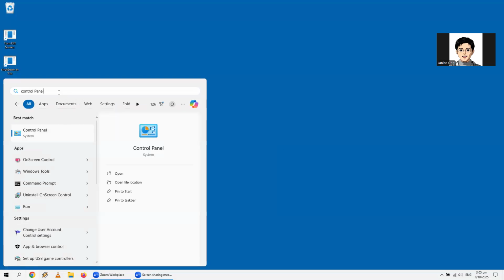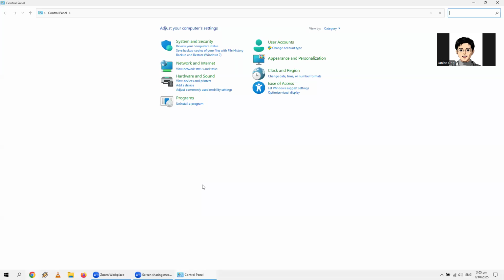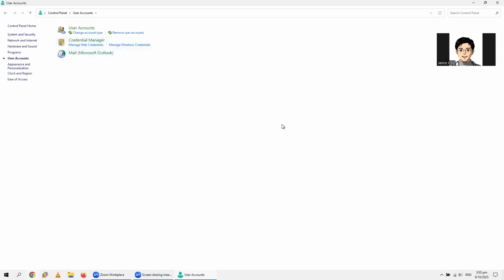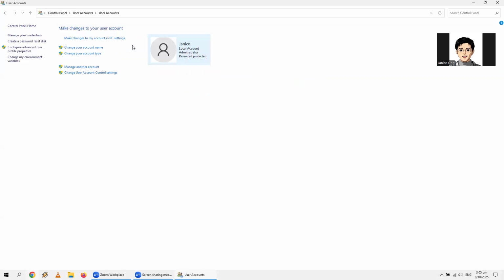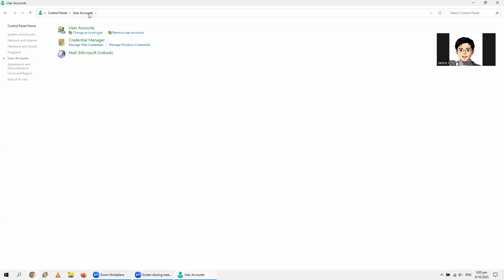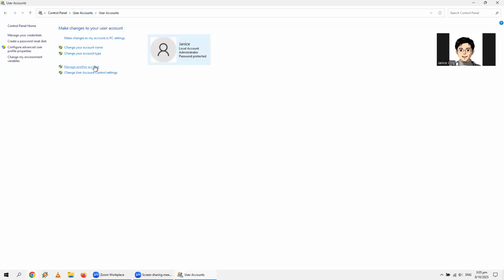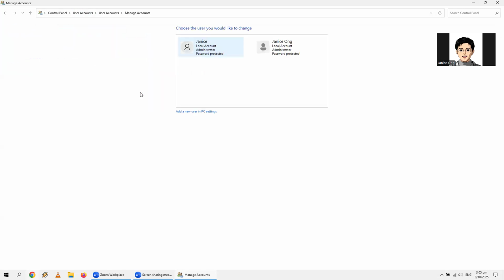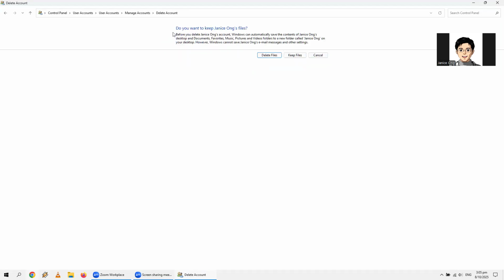How to Delete User Account in Windows 11 or Windows 10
Need to delete a user account on your Windows PC? 🧹 Whether you're cleaning up old profiles or managing a shared computer, this step-by-step tutorial shows you exactly how to remove another user account in Windows 10 or Windows 11 (with admin access).

How to Remove or Delete Another User Account in Windows 10/11 (Admin Access Required)

🔐 Important: You must have administrator privileges to delete other user accounts.

📌 In this video, you'll learn:

How to open the Control Panel or Settings to manage accounts

What happens to the user’s files and data

Tips to avoid losing important data

⚠️ Don’t forget to back up any important files from the user account before deleting it!

💬 Got questions? Ask in the comments below!

🖥️ Works for:

Windows 11

Windows 10